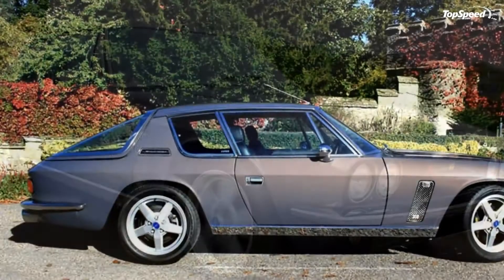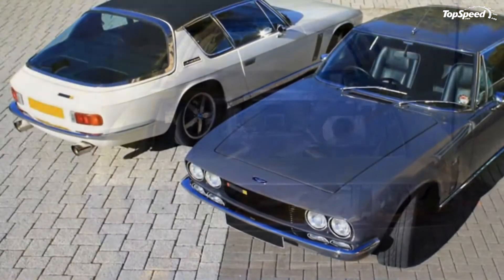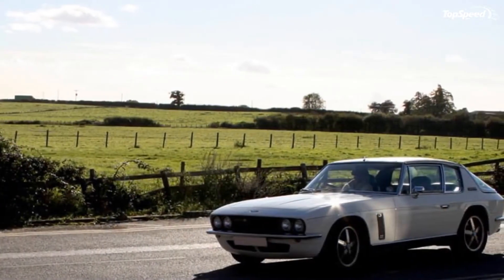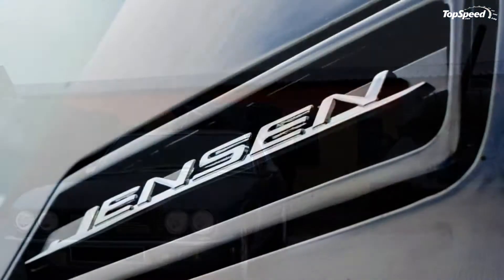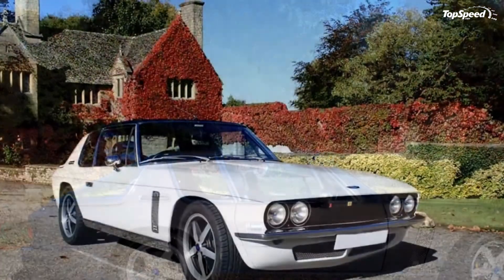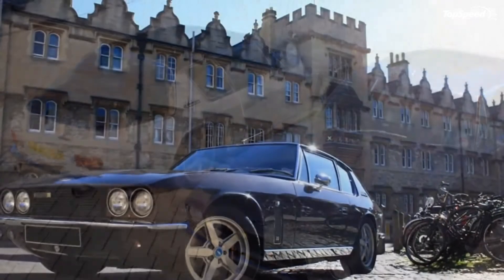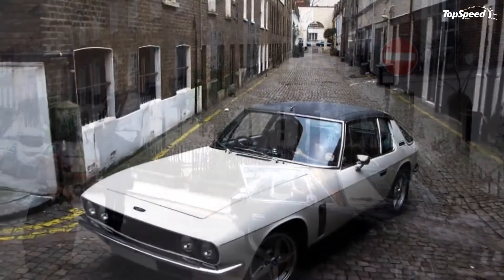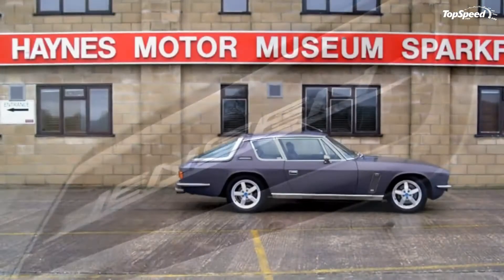2014 Jensen Interceptor R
One of the most iconic British sports cars of the 60’s and 70’s is set to be revived by Jensen International Automotive as they hearken back to the nostalgic days when the legendary Jensen Interceptor prowled through the streets of the world.
While official details about the car are still being kept under wraps, we do know a few things worth mentioning, including the powertrain that will come tucked in under the hood. While it was rumored to carry the 6.2-liter V8 engine from the Chevrolet Corvette, the word now is that the Interceptor R - the name it has been given - will carry a Dodge Viper-sourced 8.3-liter V10 engine with an output of 510 horsepower and 535 lb/ft of torque.
The car is scheduled to debut in July at which point we’ll officially get a good look at the second coming of one of Britain’s most popular sports cars. Best be warned though, the Interceptor R is expected to be a hot item and thus, will carry a price tag deserving of its stature. How much is it going to cost? Nothing official has been laid out, but the rumor is that it could hit as high as around $171,650.
The original Jensen Interceptor was a GT-class car that was completely hand-built by Jensen Motors from 1966 to 1976 in the United Kingdom. Engine options available at that time for the Interceptor included a Chrysler-sourced 6.3-liter V8 engine and, later on, a more powerful 7.2-liter V8 engine that produced somewhere in the neighborhood of 350 horsepower.
UPDATE 09/20/2011:  We’ve just received fresh details about the future Interceptor R!  CPP Global Holdings, the British group that bought Bowler earlier this year, will be in charge of developing and building the Interceptor R. Eventually, CPP will also be in on finalizing and assembling the car in 2014.